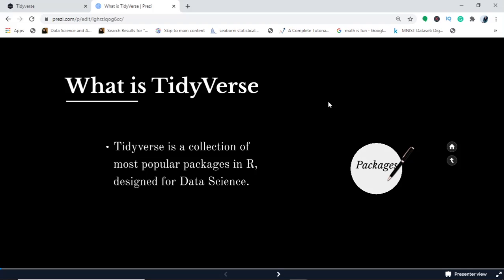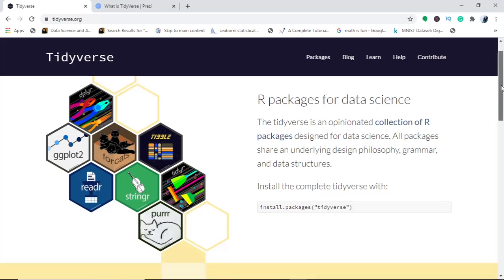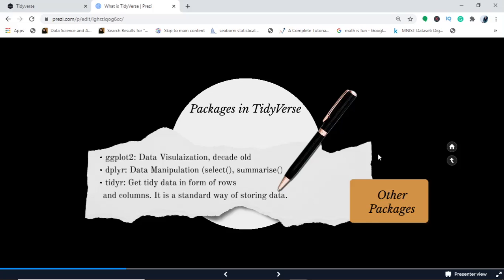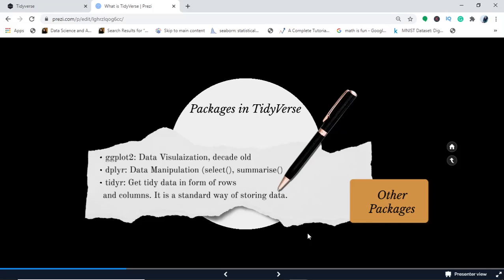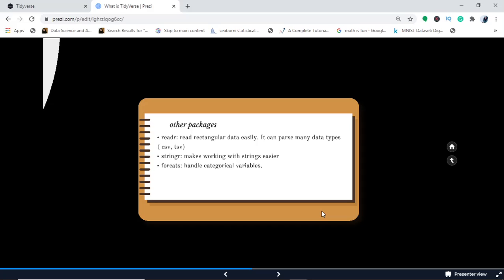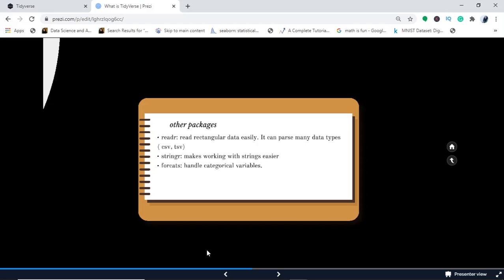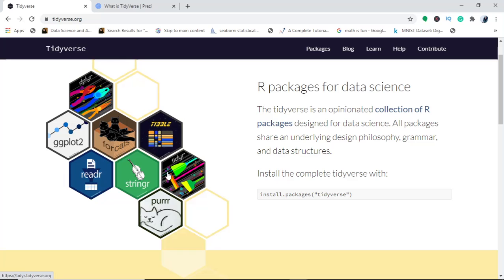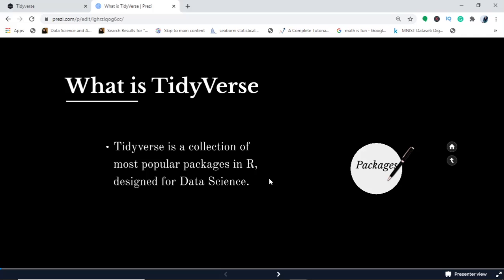What is Tidy Verse R | Introduction and Packages detail | R Tutorial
Video explains what is Tidy Verse R, introduction, and packages available in TidyVerse like ggplot2, dplyr, tidyr, readr, and many more packages.